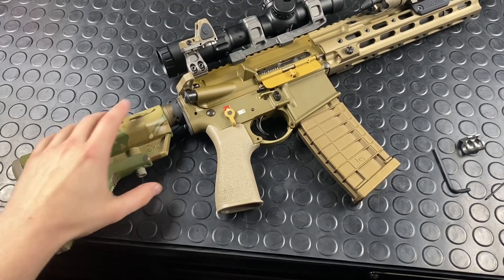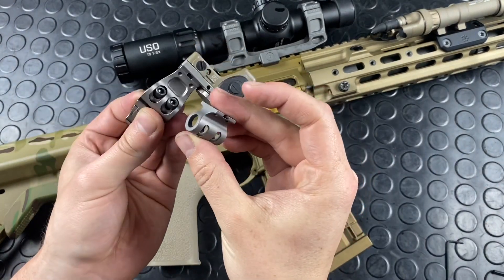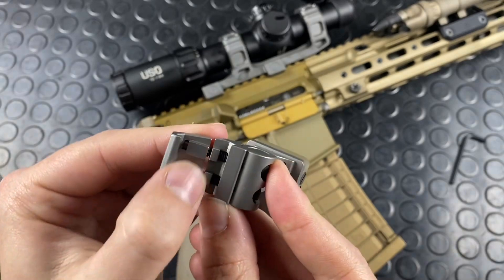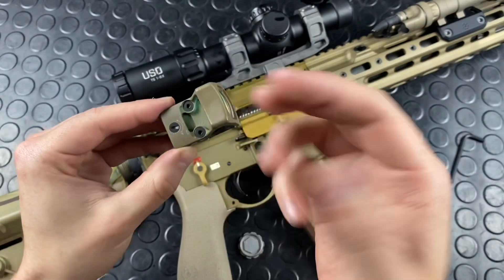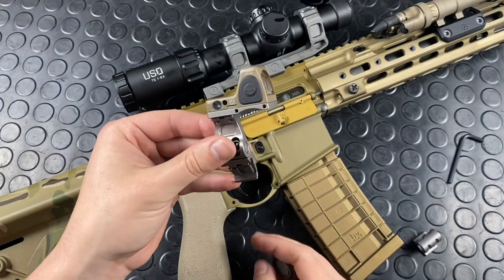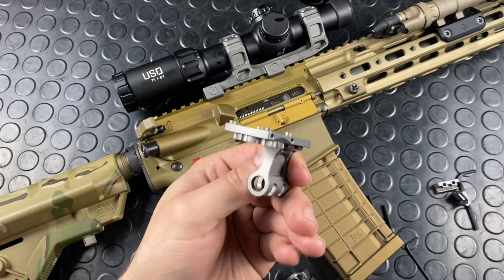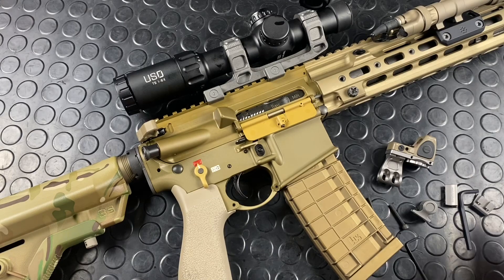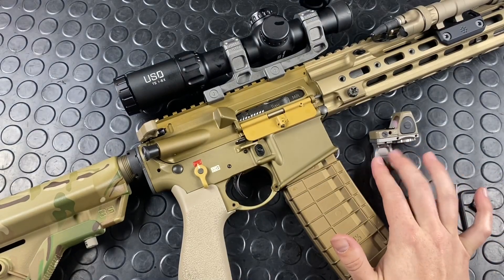Valhalla Tactical "Rukh" | Adjustable & Modular Titanium RDS Offset Mount | GunGear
Today's GunGear episode is featuring the "Rukh", an adjustable RDS offset mount made by Valhalla Tactical that allows the user to adjust the angle of the offset, in addition to being a modular, user configurable system for various RDS baseplates and mount heights.
Lots more coming. I would appreciate your subscription and support as I work to improve the level of content as the channel grows.